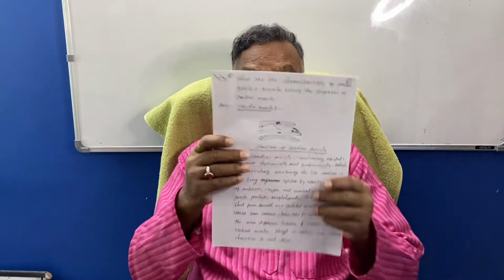Lec 48- Cardiac Muscles | Short note | Dictation | Medical Biochemistry & Physiology Series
Hello friends!

This video explains about Cardiac Muscles in detail. It is a noted dictation lecture.
This will surely help in gaining question specific knowledge in detail.